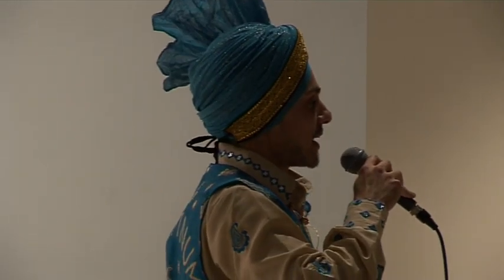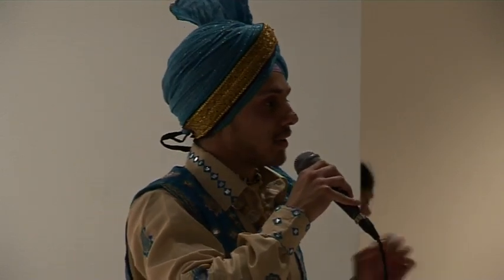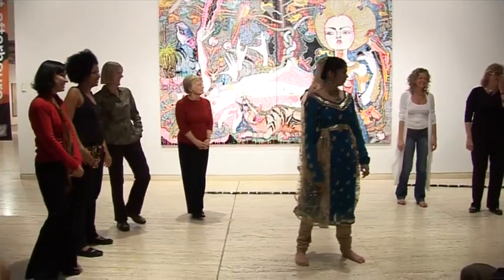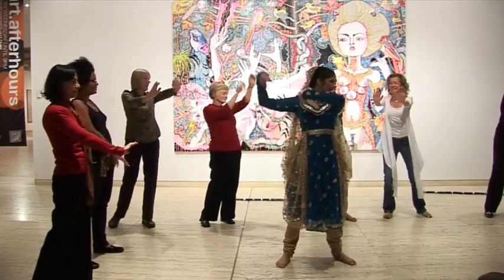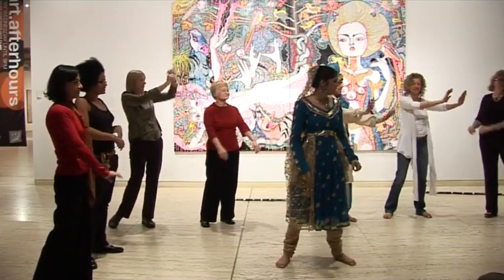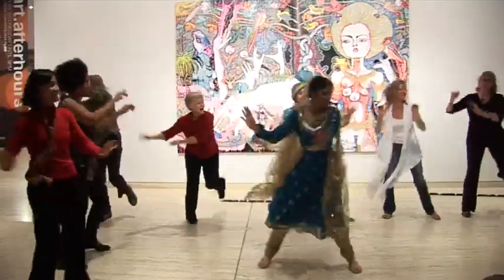art.afterhours – Platinum Indian Entertainment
This performance is in association with 'The Indian Empire: multiple realities', featuring Platinum Indian Entertainment

art.afterhours
On Wednesdays the Gallery stays open until 10pm for art.afterhours, a free events program of films, talks, performances, food and wine, alongside the exhibitions.

Wednesdays
5pm - 10pm
Free admission